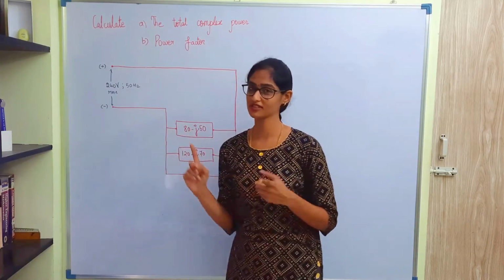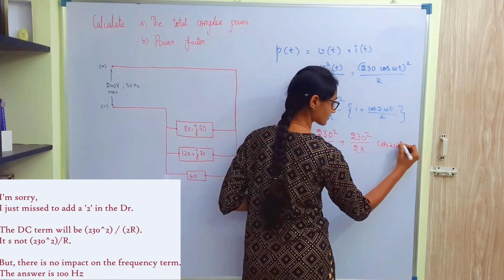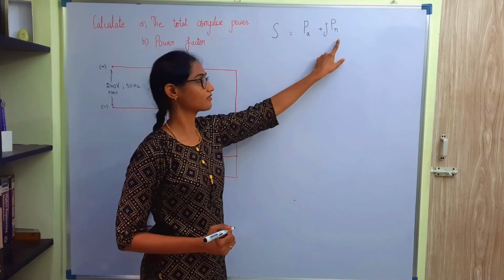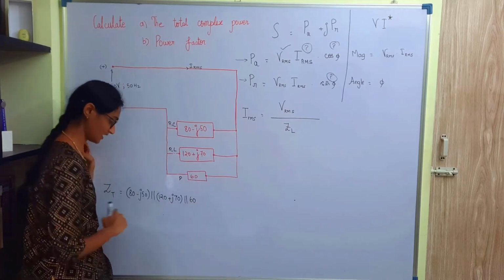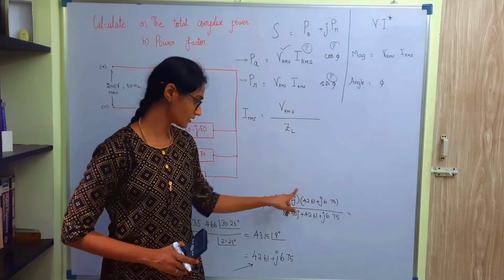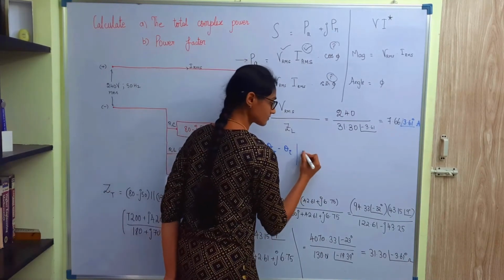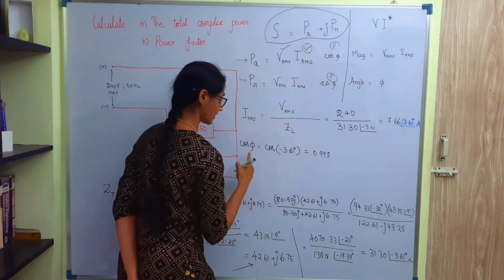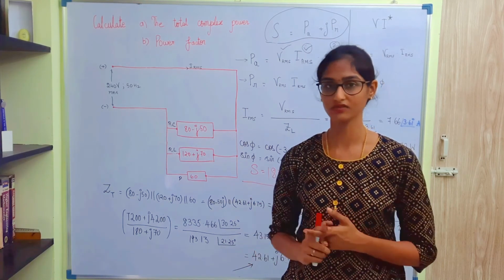Complex power and power factor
Finding the complex power and power factor of a RLC Load explained here!
Finding the instantaneous frequency of the power

Types of AC Power | Problems with explanation

0:00 Question # 1
2:50 Question # 2
6:20 Finding the effective impedance
9:11 Finding the RMS current
9:45 Finding the power factor
12:40 Finding the complex power